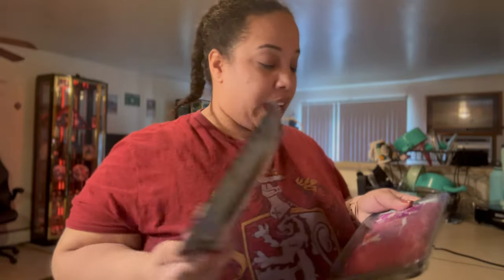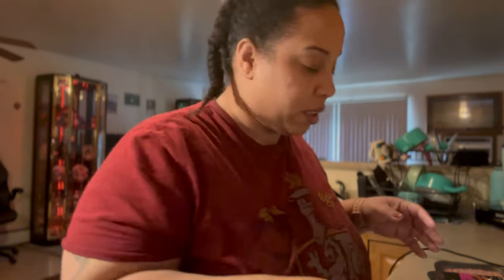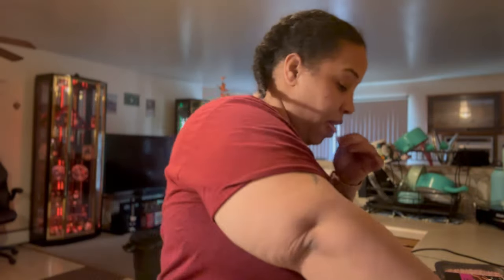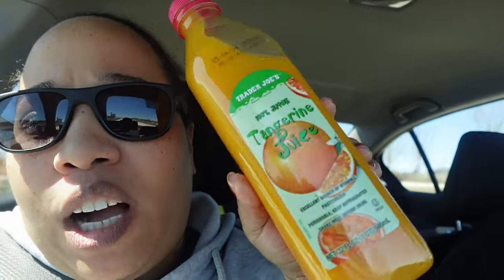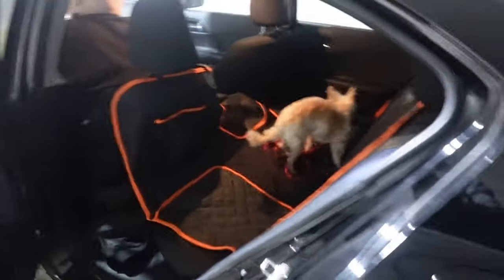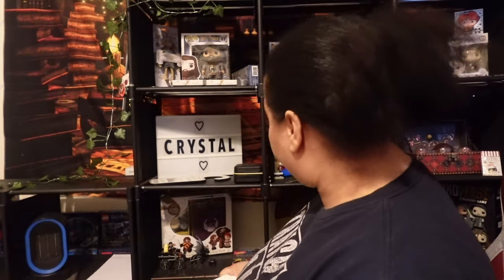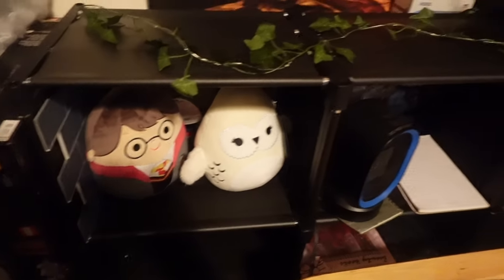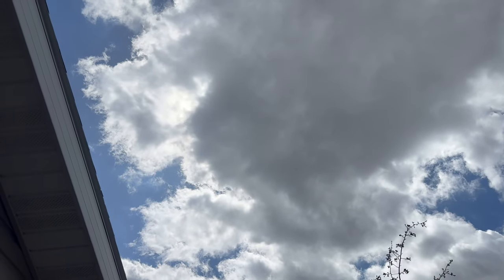Week In My Life | Traveled & Ruined My New Camera Lens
I have so much more to show you and if you have any ideas etc., please comment them below.